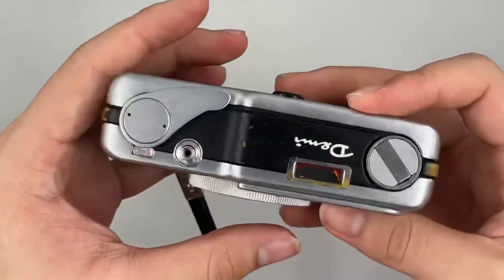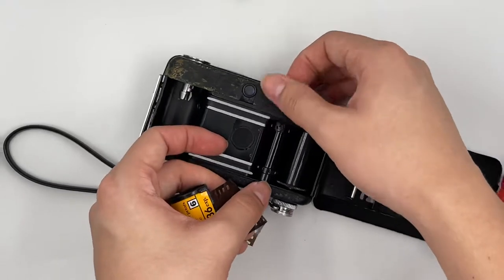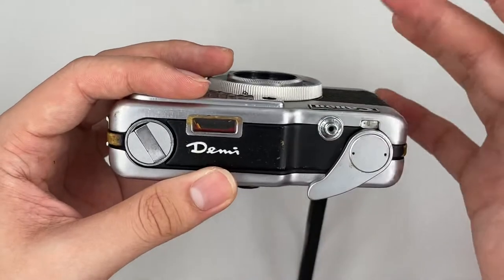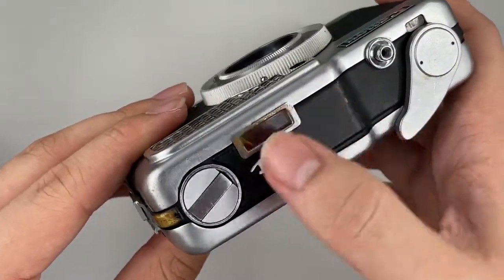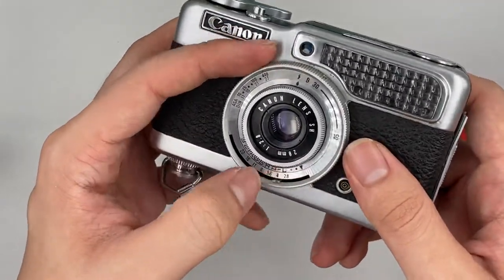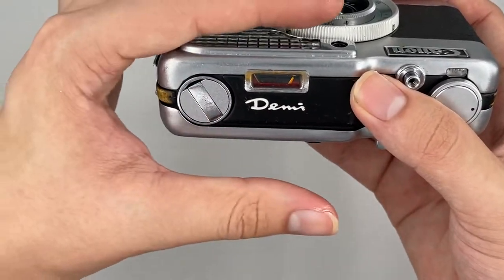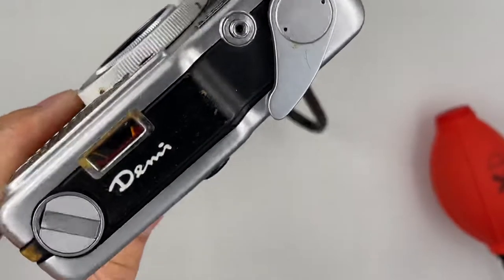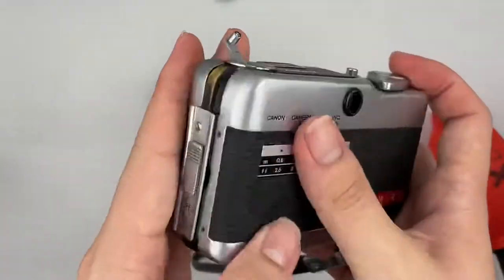How to use Canon DEMI (Tutorial/ Guide/ Review/ Checking)